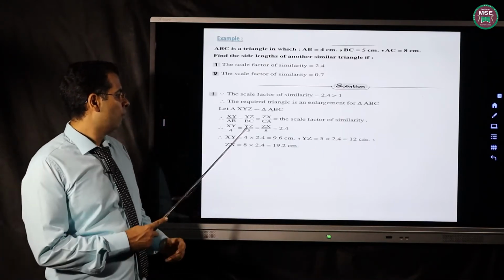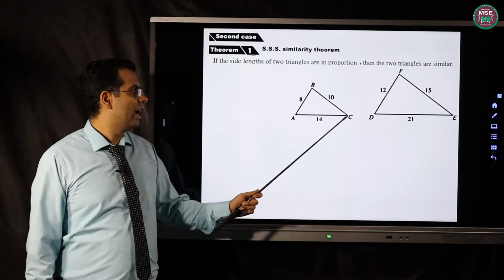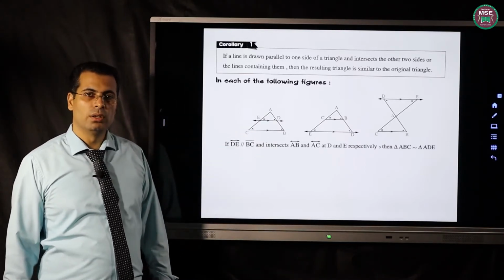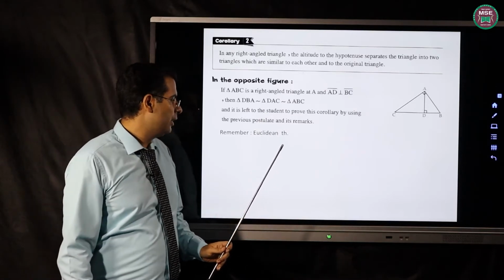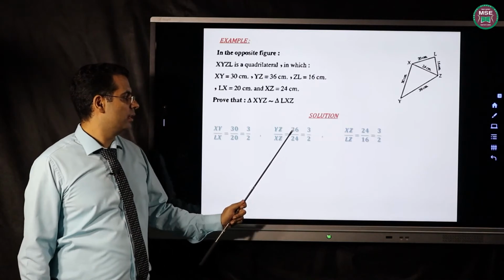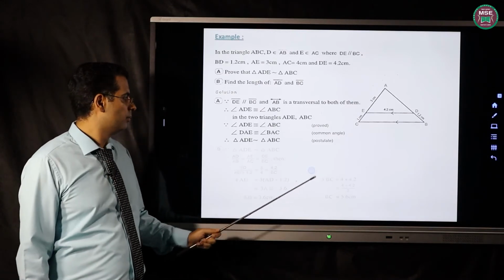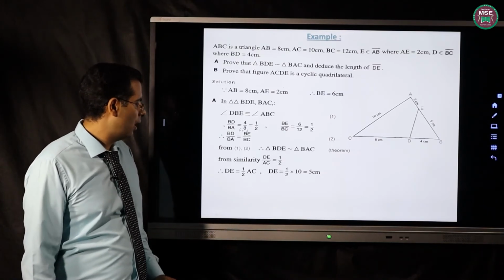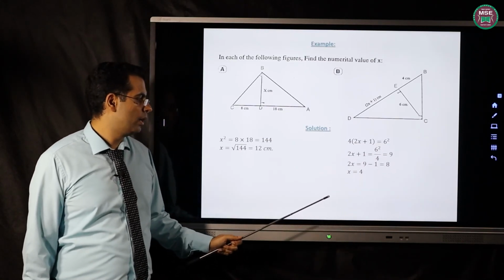1 الصف الاول الثانوي ابراهيم الدسوقي similarity of ploygons + similarity of triangles geometry